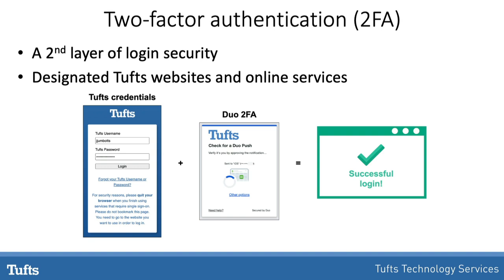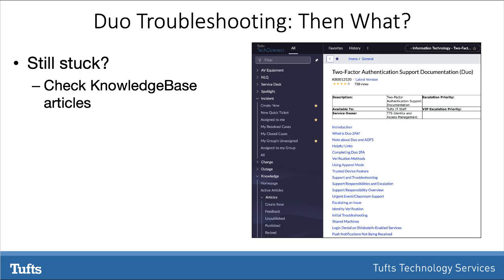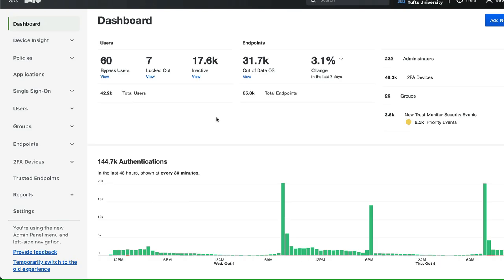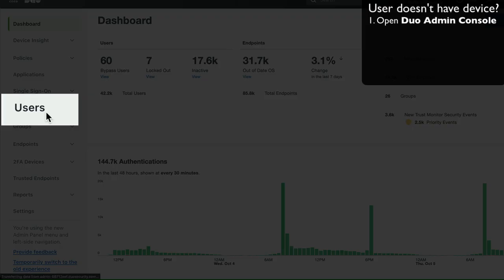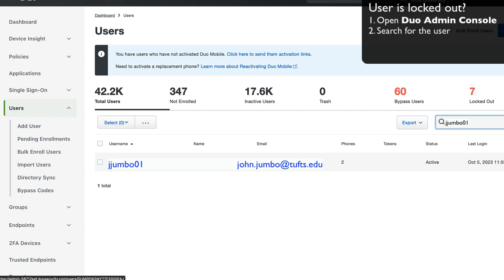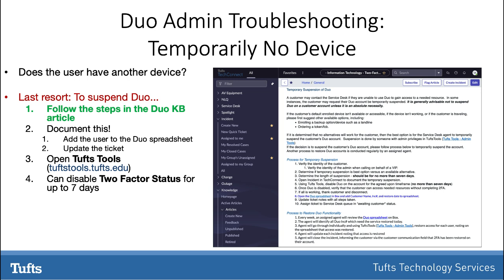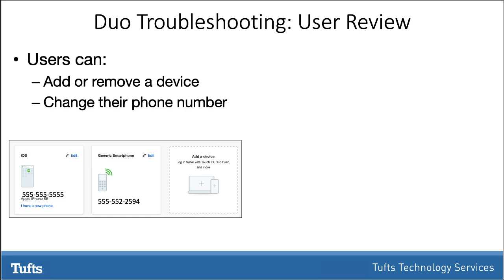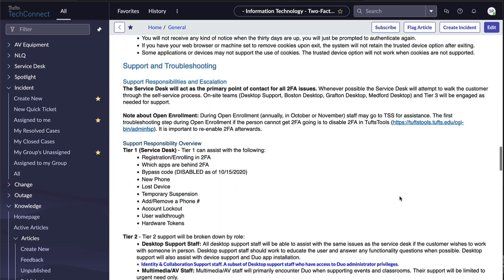Tufts Service Desk Admin Troubleshooting: Duo Two-Factor Authentication (2FA)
We cover what the Duo admin console looks like and troubleshooting common Duo issues that users have, including not having their device and what to do if the user is locked out of Duo.